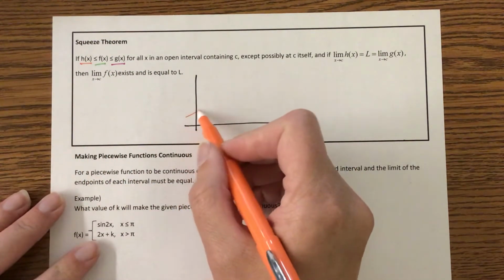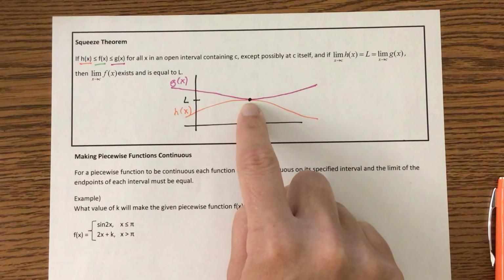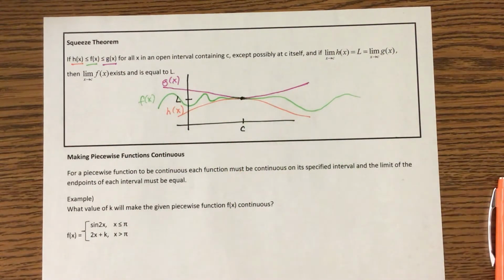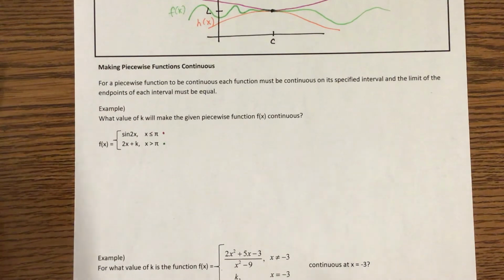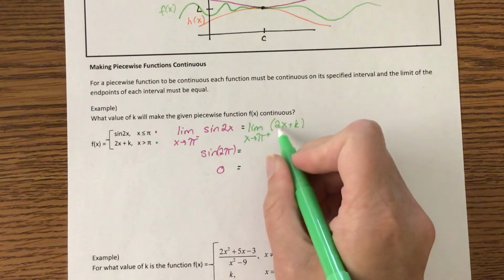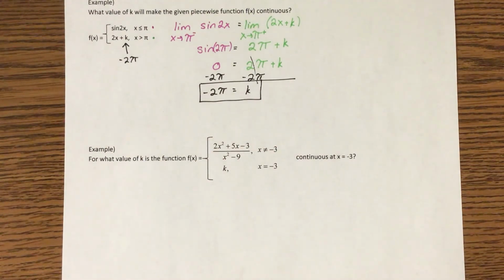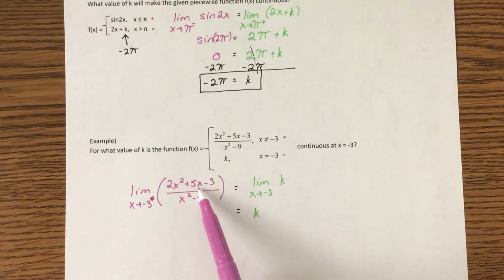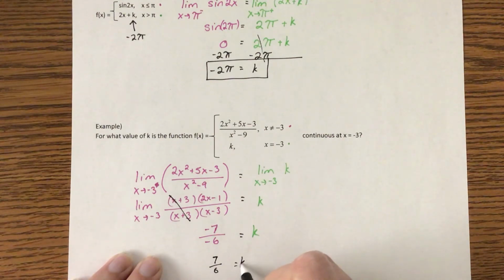1.4 E IVT, Squeeze Thm, Continuity